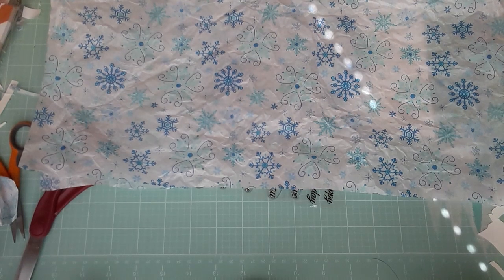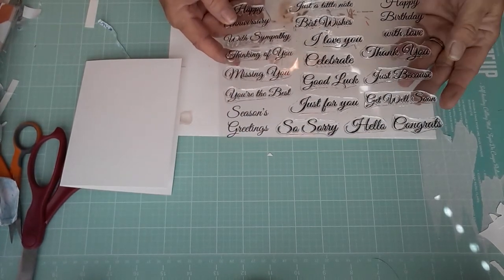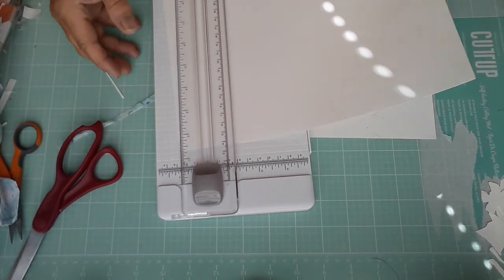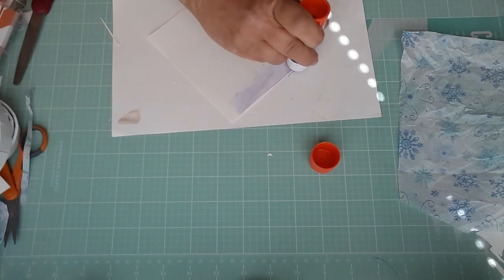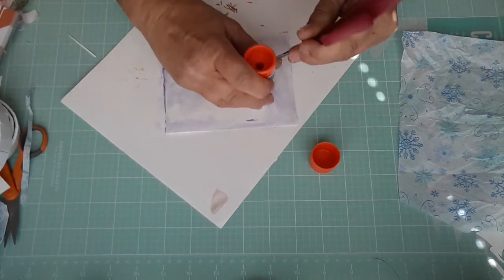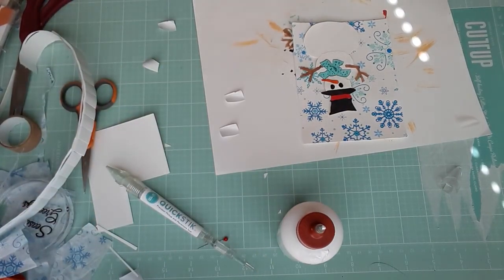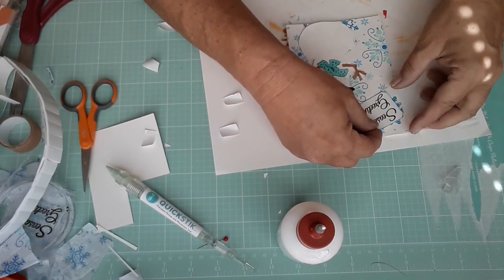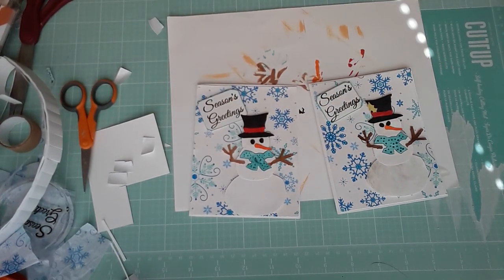Card Design Thursday It's Snowing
Today we are making a winter /holiday card from a Tim Holtz die and tissue paper. I hope you enjoy.